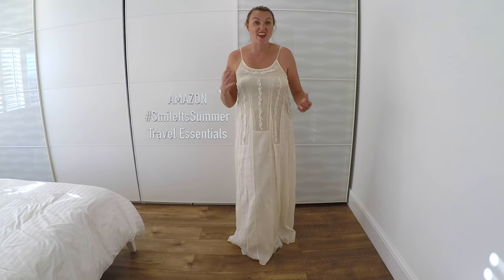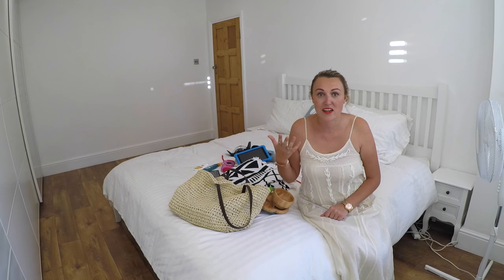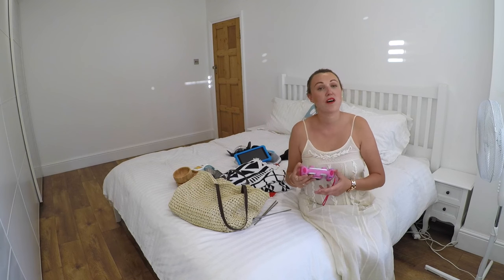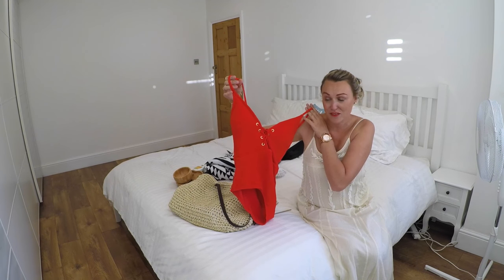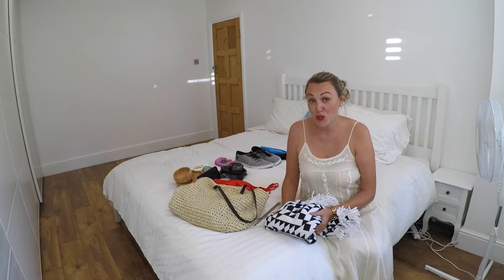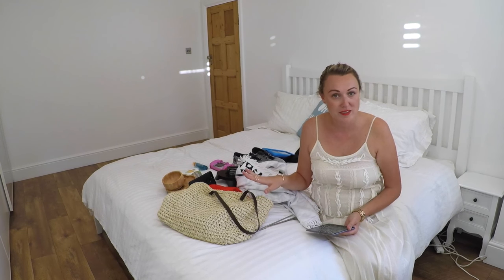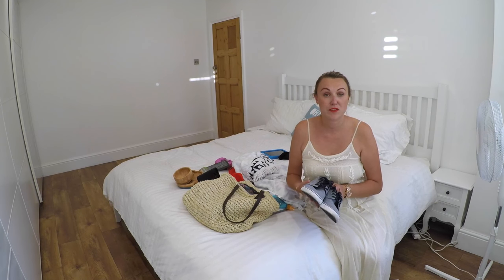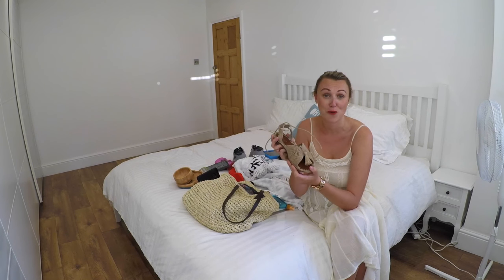Amazon SmileItsSummer Travel Essentials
After travelling for such an extended period, we have been in need of a refresh of our favourite clothes and camera accessories. Check out what we got for our SmileItsSummer travel essentials. Our family are trying very hard to go plastic free so some of the items we have are helping us to make this change.